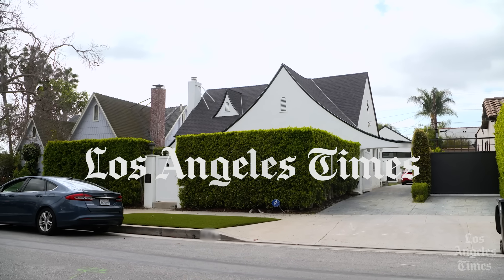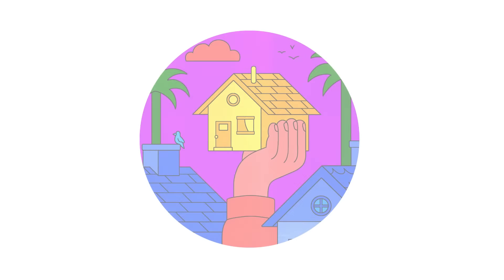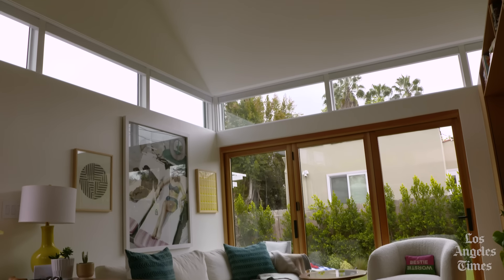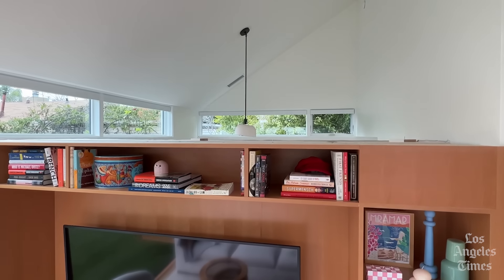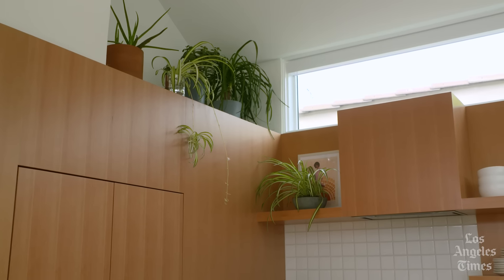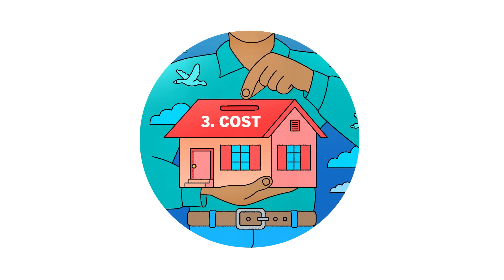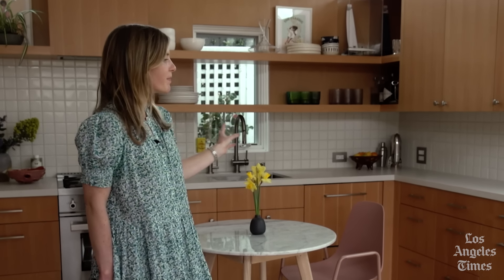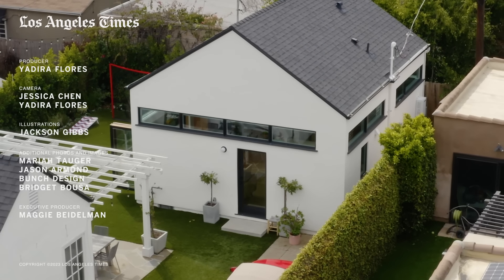5 Things to know before building your ADU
Southern Californians are racing to build accessory dwelling units — or ADUs — small, fully equipped homes on the same lot as a larger house. But building an ADU can be complicated and expensive. Architect Bo Sundius of Bunch Design suggests you keep these considerations in mind.